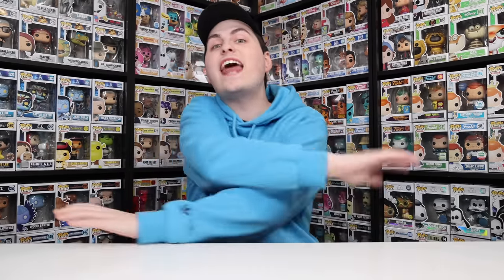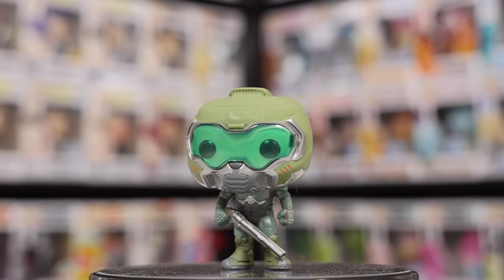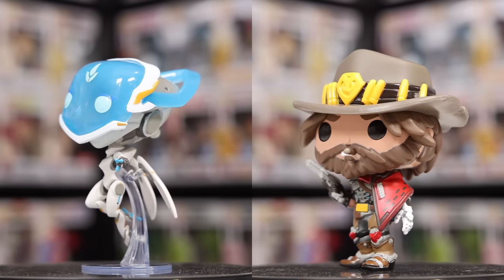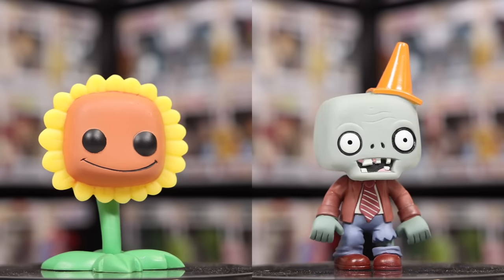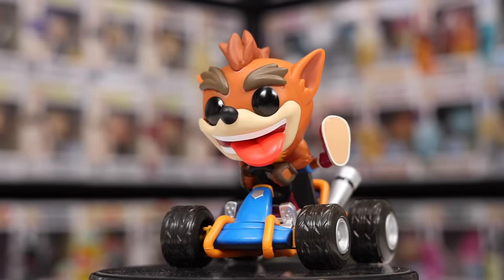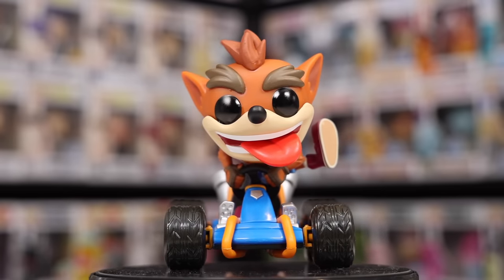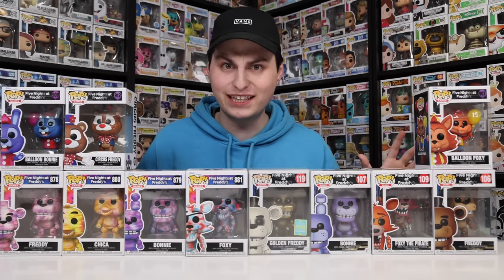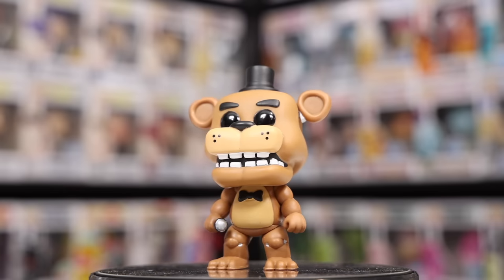My ENTIRE Video Game Funko Pop Collection!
Today we are taking a look at every video game Funko Pop in my collection!